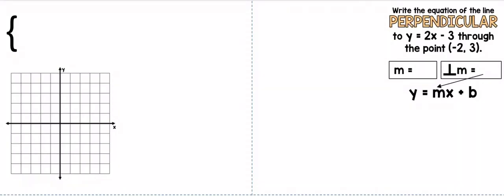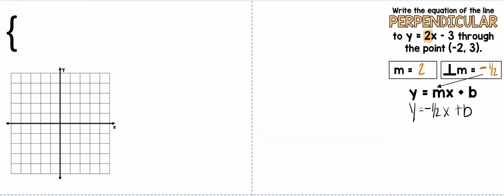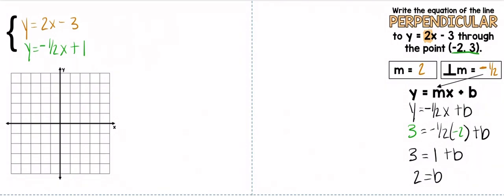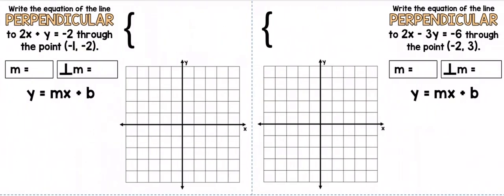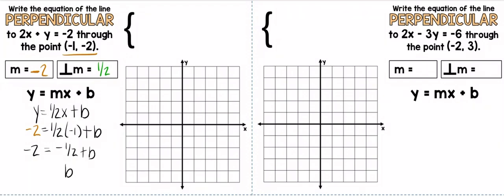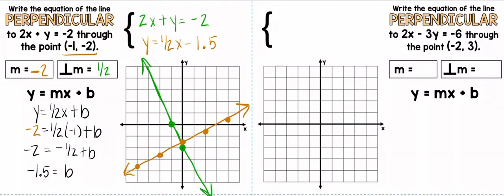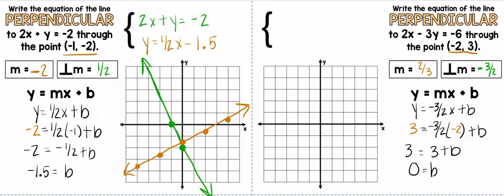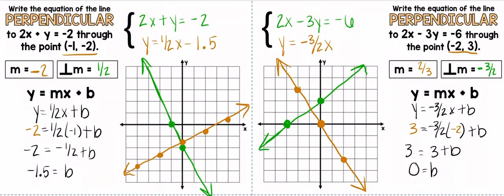Lesson 3.1b: Perpendicular Lines